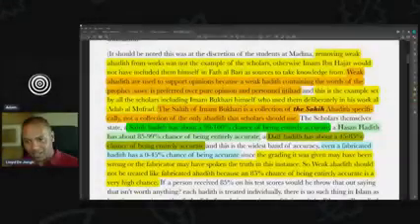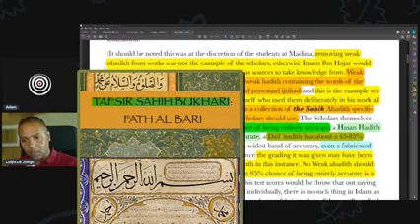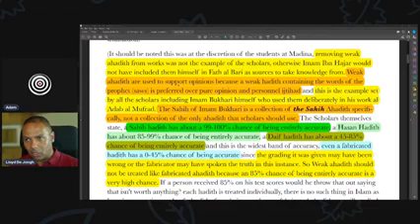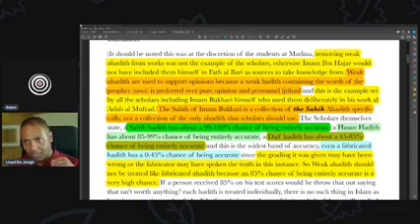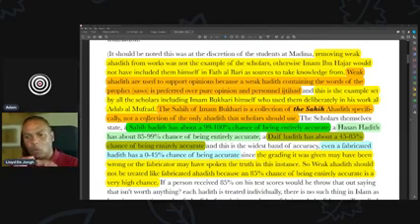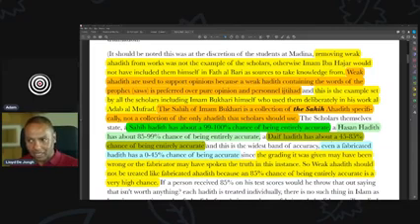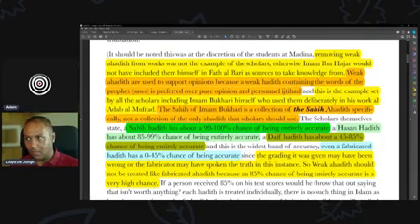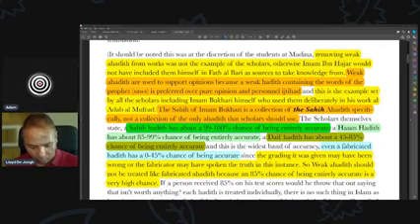Hadith Accuracy Ratings and Weak Hadith Explained 240 x 426